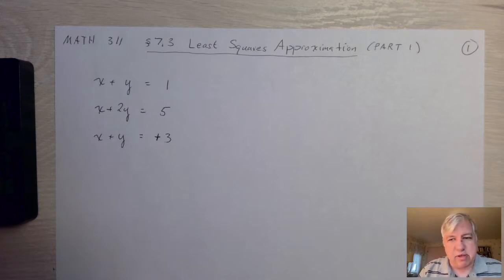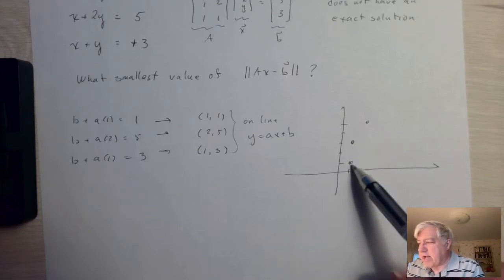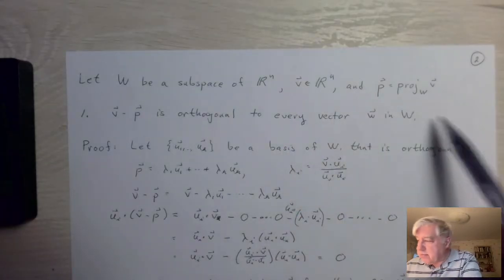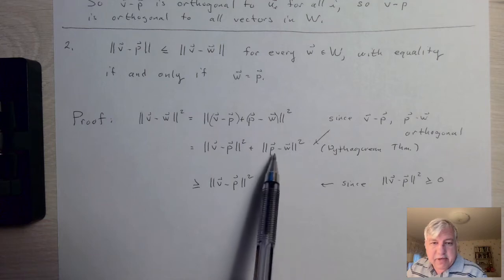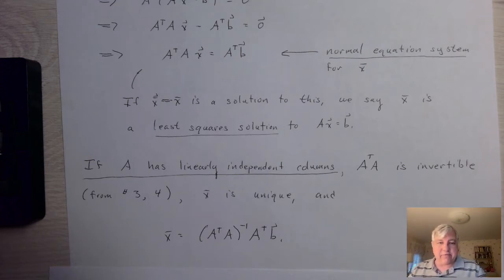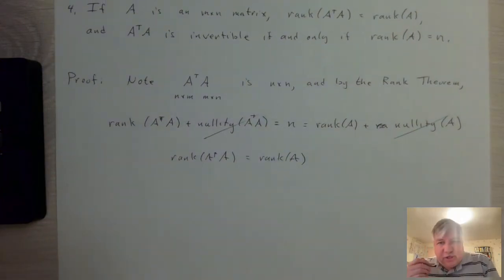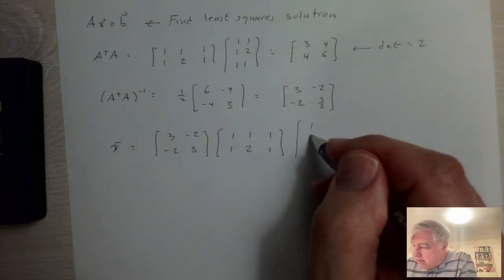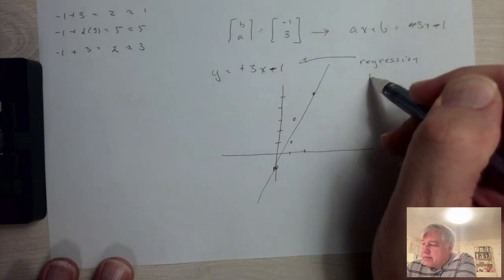Math 311 Section 7.3 part 1 Least Squares Approximation